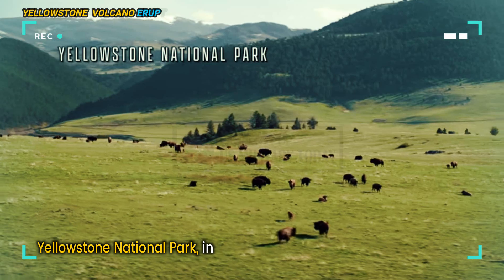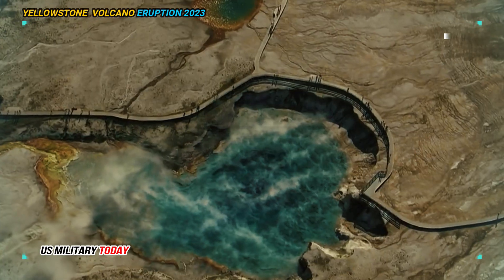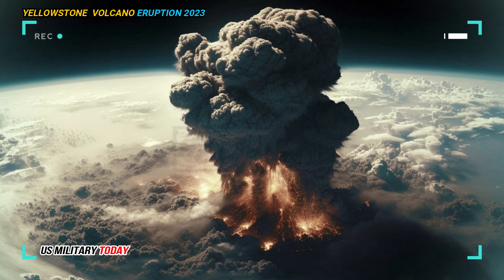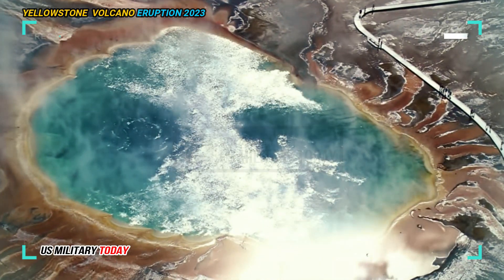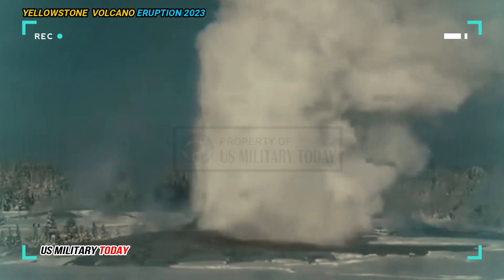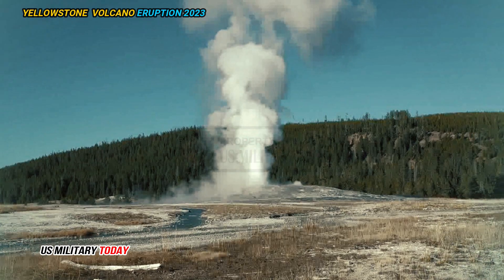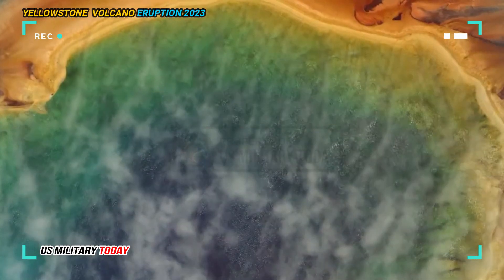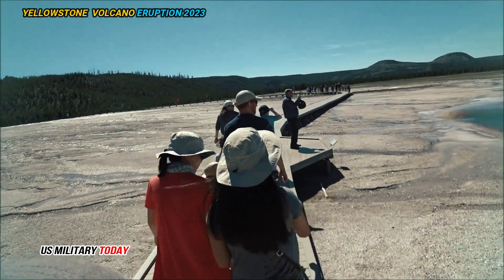Horrible Today: USGS 'Not ready' Potential Yellowstone supervolcano explosion, Terrifies Whole World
Yellowstone National Park, in the northwest corner of Wyoming, lies the Yellowstone caldera, one of the most famous supervolcanoes on Earth. Mike Poland, a scientist-in-charge at the U.S. Geological Survey's Yellowstone Volcano Observatory, told that since the eruption 631,000 years ago there have been about 20 lava flow eruptions. These tend to happen in clusters of several eruptions in a single period..

The Yellowstone volcano is a caldera, which is a basin formed when a magma chamber is emptied in an eruption. Yellowstone is known as a supervolcano, which is capable of producing ginormous eruptions, a thousand times more powerful than a normal one. Unlike what happens with normal volcanoes, the effects of these eruptions are worldwide..

A supervolcano eruption would destroy pretty much everything within a 40-mile radius. In the case of Yellowstone, pyroclastic flows would devastate the neighboring states of Montana and Idaho as well as Wyoming. Falling ash would also affect other areas of the country. The eruption would have long-term effects on the world's climate, potentially inciting droughts and floods..